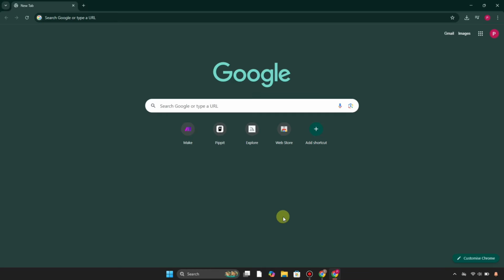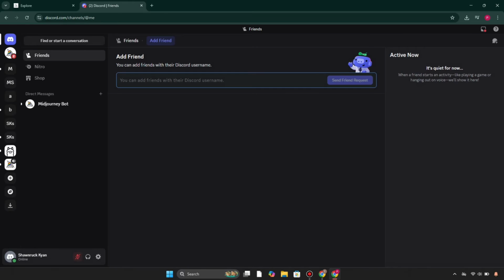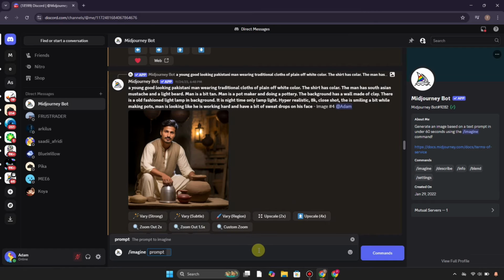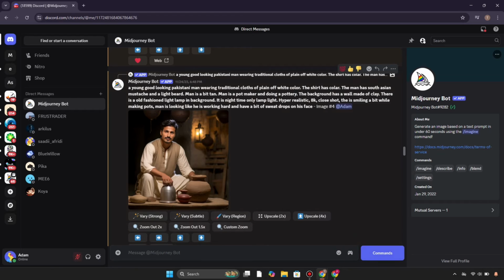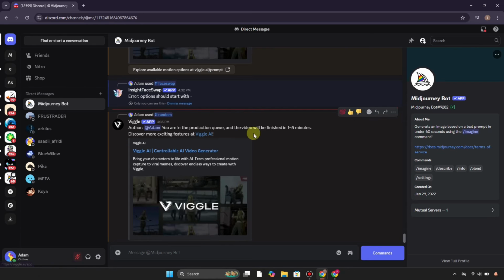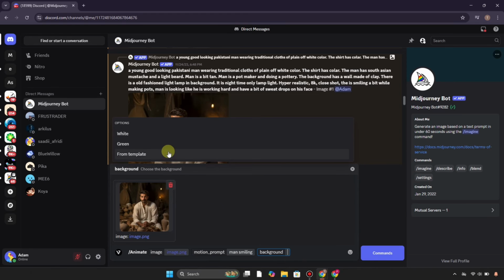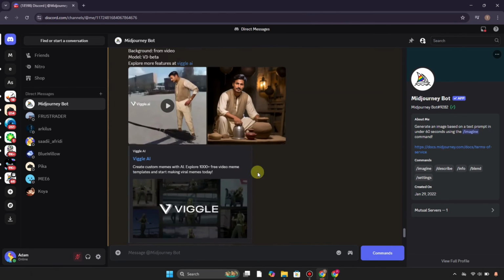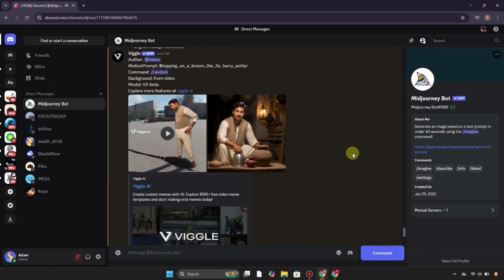How to Make Midjourney images Move